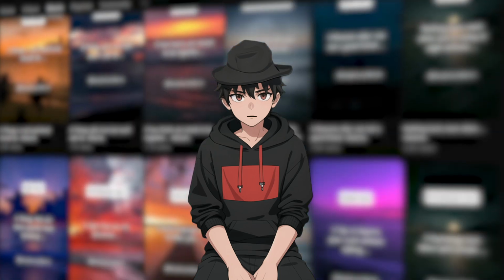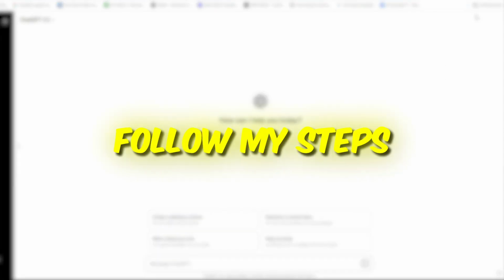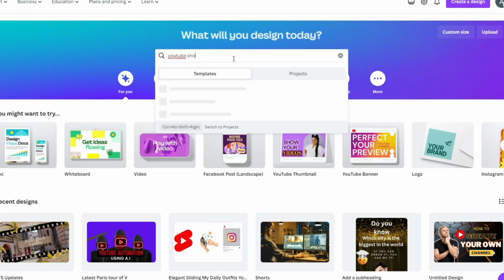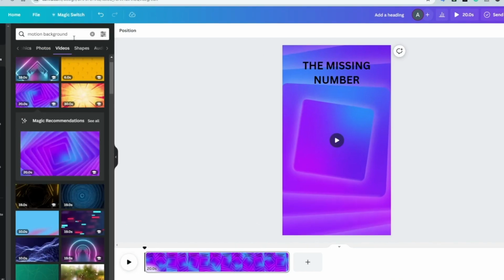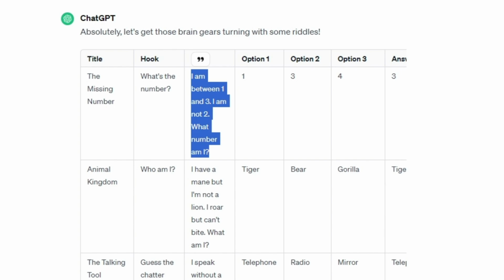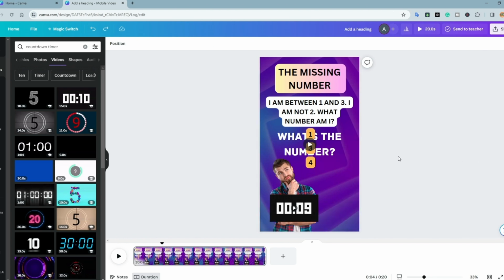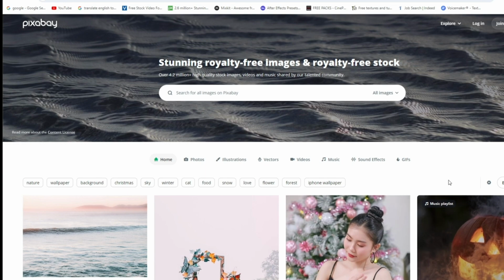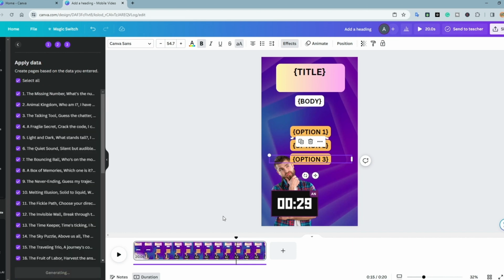Unique Method To Create Bulk faceless viral Shorts With Canva+ChatGPT || Faceless Niche Idea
Unique Method To Create Bulk Shorts With AI Tools For Earn money|| Youtube Automation.

I have described the bulk creation of riddles shorts in 25 minutes by using chat GPT and Canva and guided the step-by-step process in detail in this video . You can create bulk shorts for your all social media accounts in 25 minutes by using this wonderful strategy and can make quick money. Hope you find this video very informative for your making money journey by bulk shorts creation.

PROMPT FOR 50 RIDDLES SHORTS.
"Chat GPT acts as a riddles expert and your task is to create 50 quick riddles for

your viewers to solve The Riddles should be simple enough to engage and amuse the participants each riddle should consist of three options and only one correct present your riddles in a format as shown below.

 Title hook body, option one, option two, option three answers, here's an example of a riddle ,the title is riddle Central, the hook can you solve this the body.

 Riddle example

I have a head and a neck, but no body. I wear a coat but have no arms. I can hang around, but have no legs. What am I?

 and then we have the three options a coat hanger, a light, a bulb, and a screw the answer is! a coat hanger Please, ensure your riddles are fun engaging, and satisfying."

I'm creating this channel to enhance my journey, trying different side hustles that will increase my passions and knowledge.
I will try to make videos that can be helpful for you according to your search and you will be able to get latest updates from my channel.
Bizup Trends channel will provide you all latest tech information as well as latest projects ,products ands Software that will make your life reliable and advance. Don't miss the valuable content about advanced innovations of tech and business.